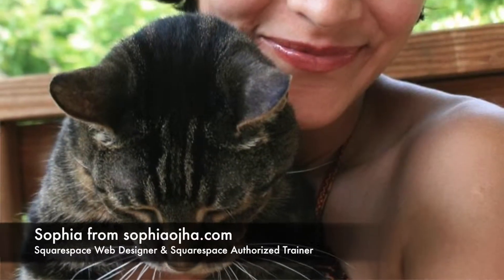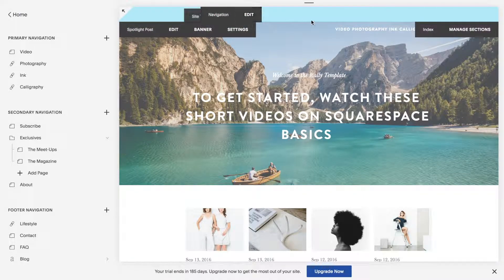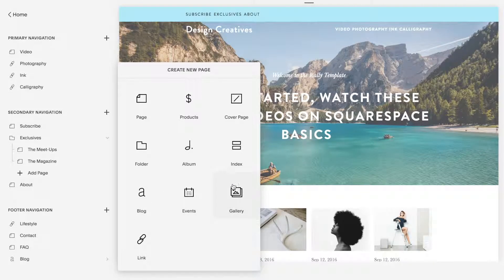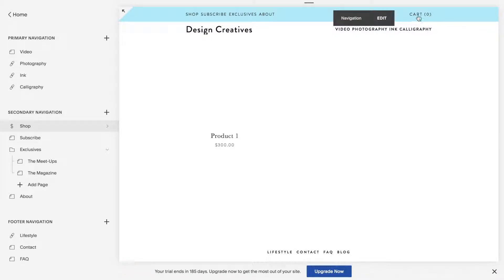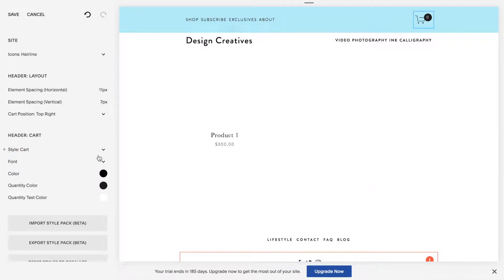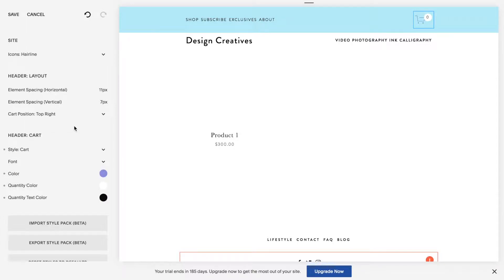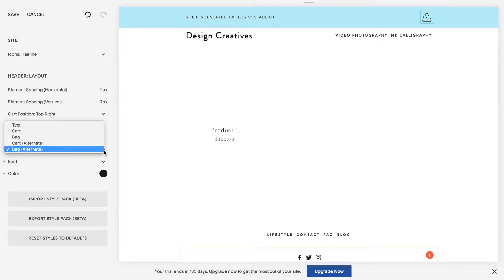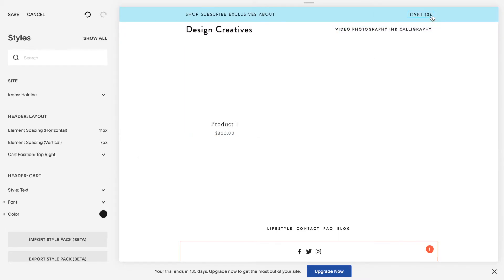059: How to Add A Cart Icon in Your Navigation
In this video, I show you how to activate the cart icon/ cart text in the navigation of your Squarespace website.